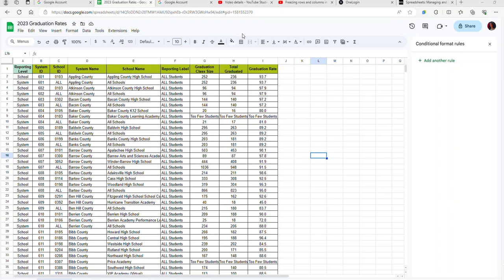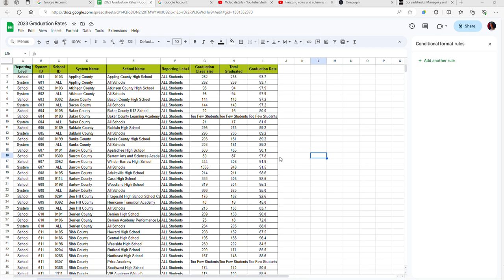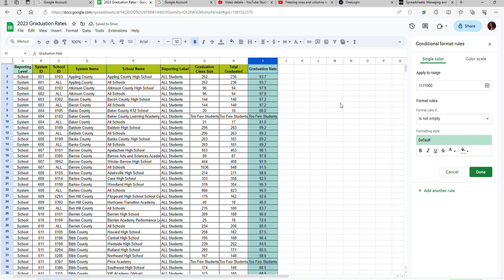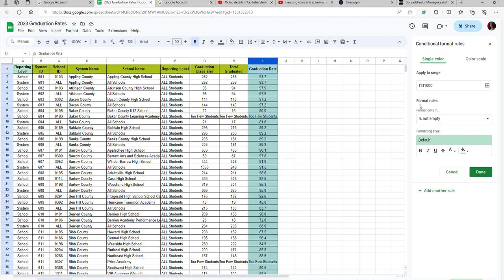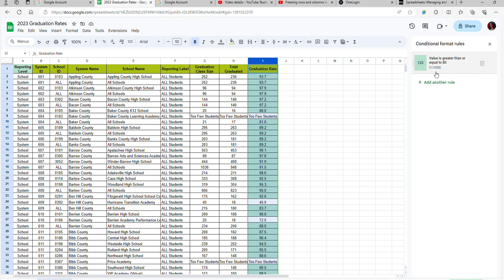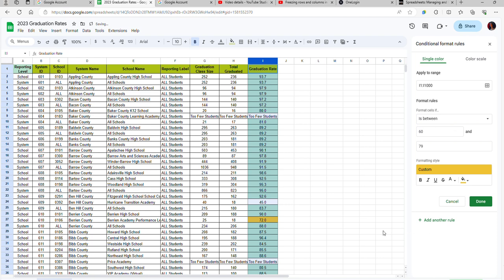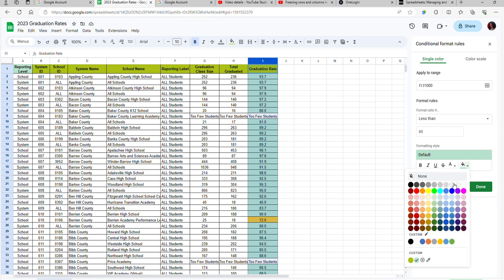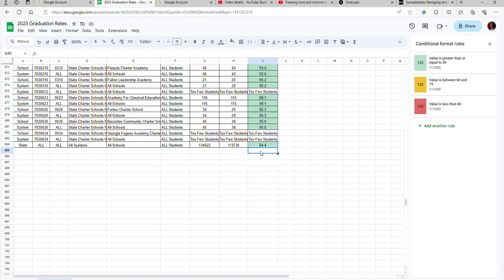Conditional Formatting in Google Sheets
This video demonstrates how to use conditional formatting features in Google Sheets.